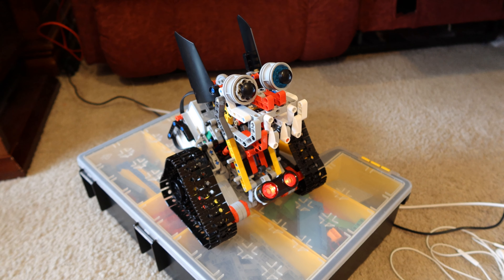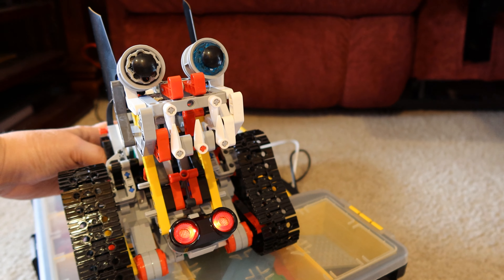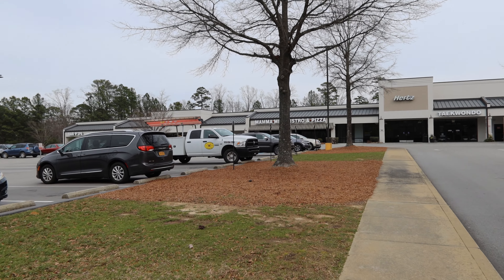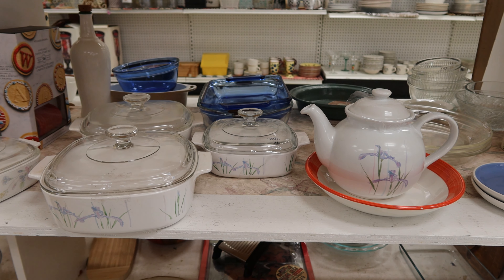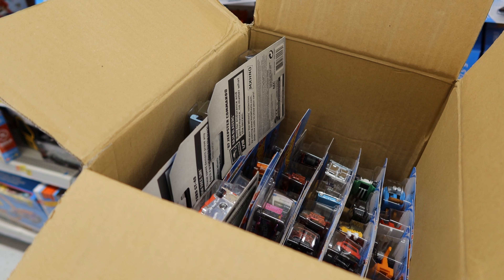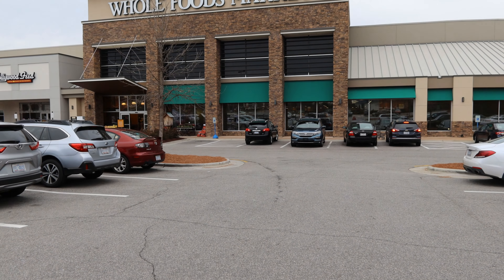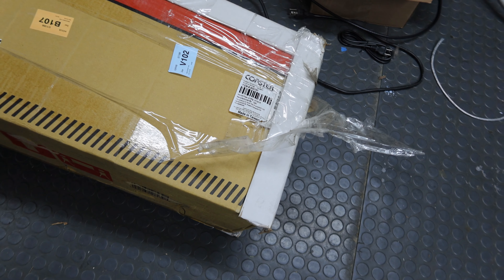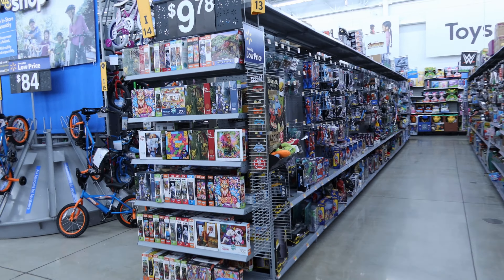Day 979 Tesla Ruby The Package Delivery Dilemma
Dash Egg Cooker
Insta360 Go
Gerber pocket knife
Our older dash cam DDPai M6 Plus
Our new VLOG camera Canon G7X Mark III
Our VLOG camera Canon G7X Mark II
Insta360 One X
Camera stick Fastaseal
Tuck Visor
Roav Viva by Ankor
DDPai Mini3 Dashcam
Kinder Fluff Car Sun Shade 4 Pack
Tesla Hat
Garage Door Controller

Car Wash Routine:
Don uses No Wash Rinse and Shine (ONR) on the paint
He puts one capful in a 32oz. spray  bottle for daily touch ups and also uses it in the powerwasher reservoir.
He uses RainX washer fluid on the wheels for daily touch ups:
He has that in a spray bottle full strength. Brake dust drives Don nuts, so he likes to wipe frequently. The RainX stuff is cheap and also acts a bit of  a repellent to keep new dust from sticking on too much.
Good quality microfibers for the paint and some terry cloths for the wheels.
Mostly inside we use unscented baby wipes or just a water wet microfiber. We've not needed much product inside.
This is the brush Don had on the drill
Every 6-12 months, this Wolfgang Paint Sealant is a good product to use instead of a wax:
When Don put that on Ruby, she was like a new car even at 30K.
One other detailer Don also liked is this Meguiar's Detailer:
The powerwasher (pressure washer) is a Sun Joe:
Don says all the Sun Joe's are good though. He liked the reel on this one in particular

Music from WeVideo and the YouTube Free Music Library.